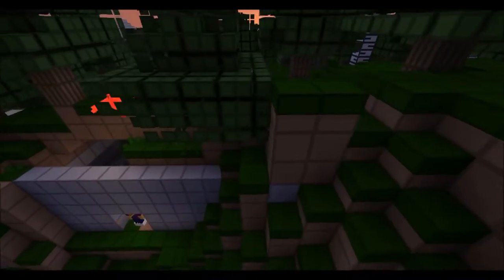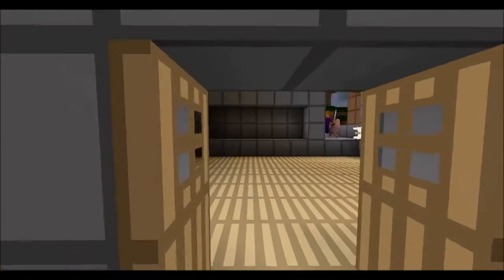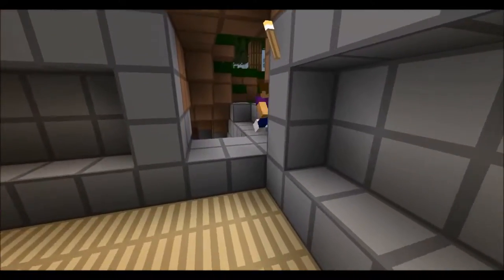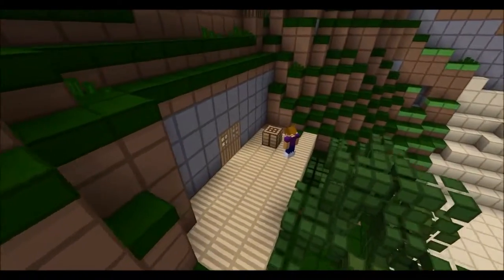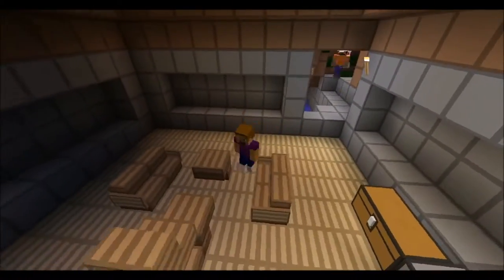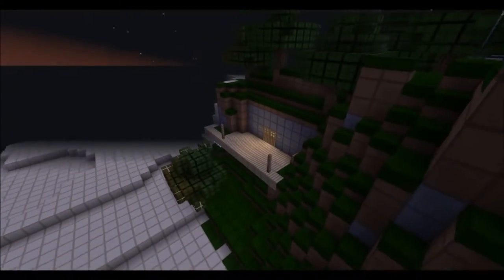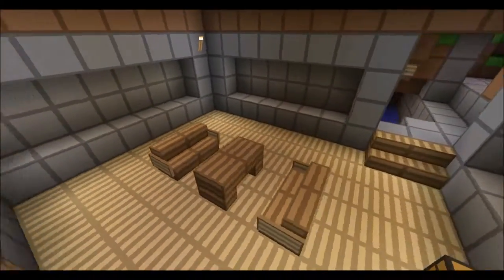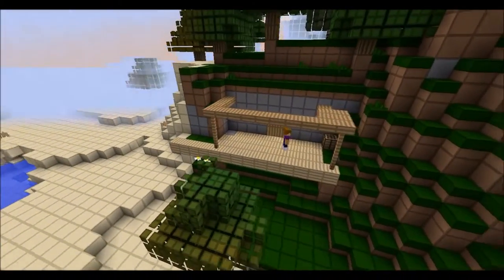LAN House Part 1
Camera Studio 1.5.2 + Recording 1.5.2